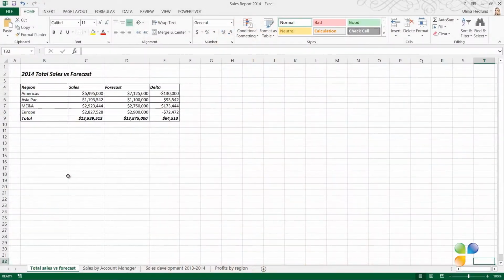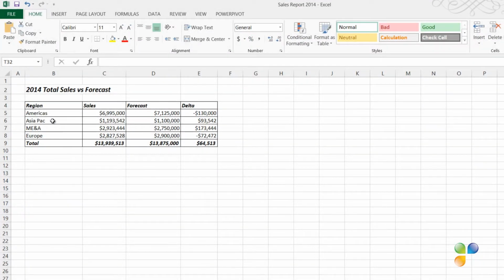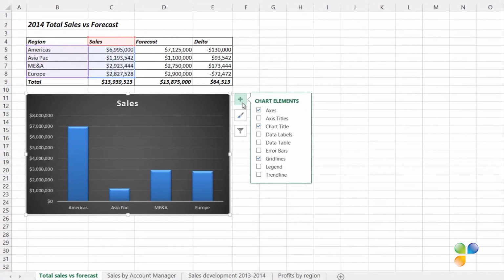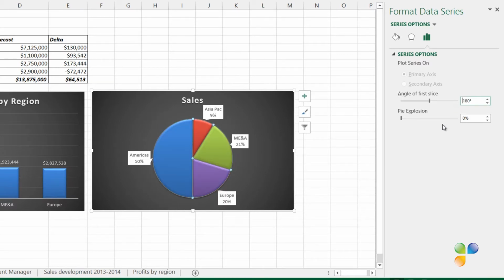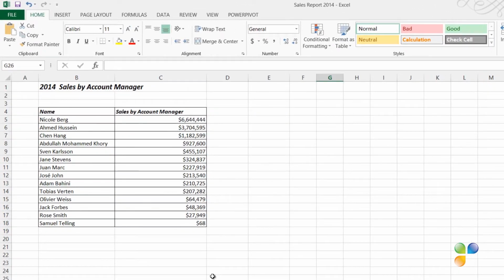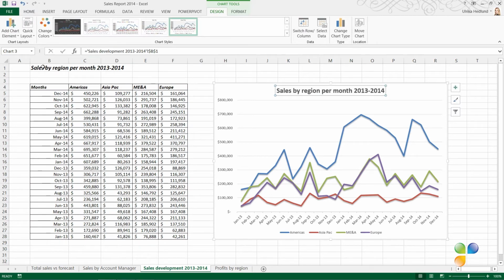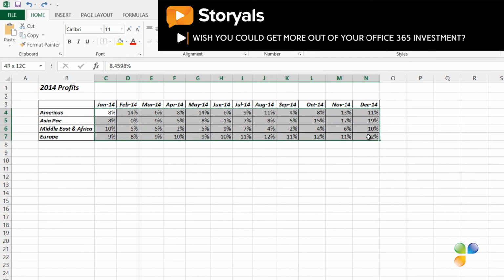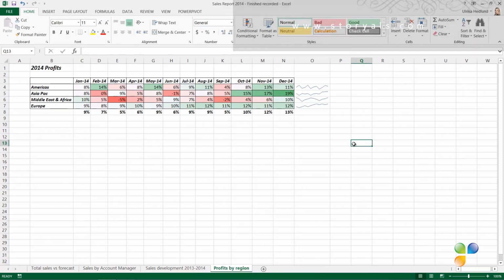How to visualize your data with charts in Excel 2013?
In this video, you will learn how to visualize data with bar charts, how to use the Quick Analysis Tool and you will learn how to use the updated charting tools in Excel to make your graphs really stand out.

Instructor: Ulrika Hedlund.
Produced by Business Productivity.